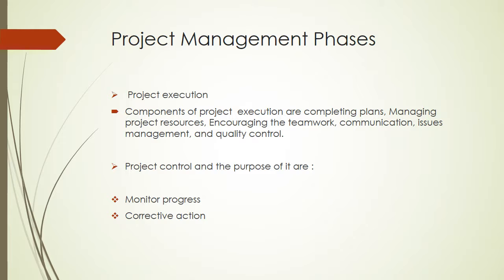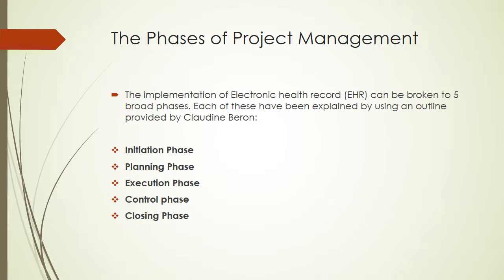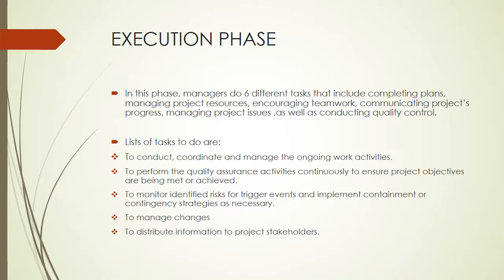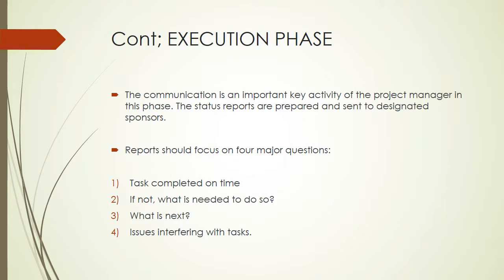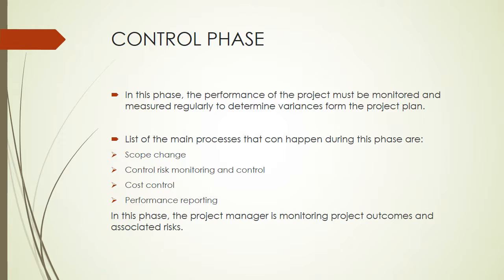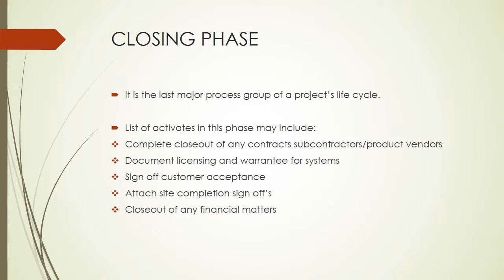IT Project Control